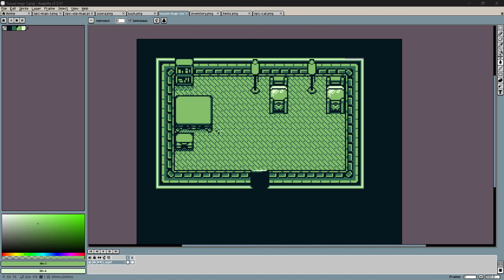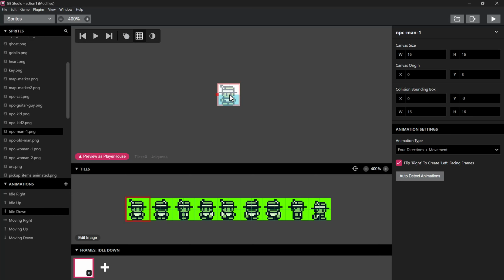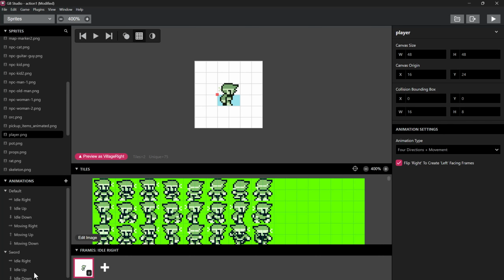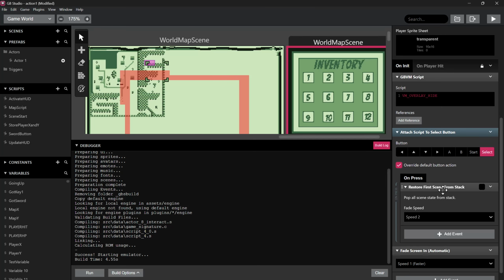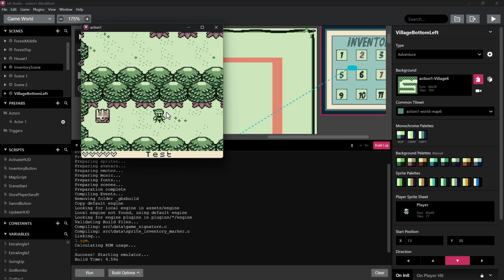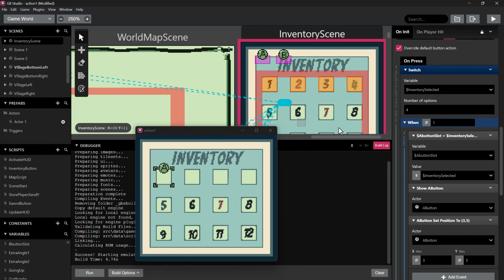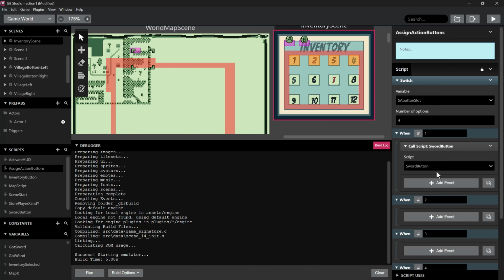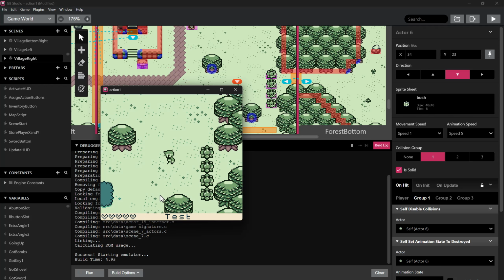Action Adventure Part 5: Inventory, Bushes, and Find your Sword! GB Studio 4.2 Tutorial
I build up the village a little bit, add an NPC, and get started on our Inventory system for our action adventure game. And then we chop up some bushes.

I'm pretty happy with how the inventory scene works, let me know if you want to see anything special for the next video.

00:00 Intro
05:05 Setting up first house
16:09 Adding an NPC with a patrol
33:05 Setting up the "Get Sword" scene
49:00 Setting up the Inventory Screen
01:37:25 Setting up "Assign Action Buttons" script to use selected items from inventory
01:47:24 Finally Chopping up some BUSHES